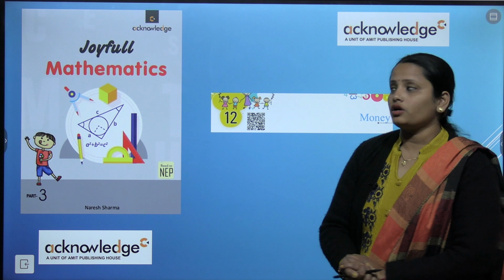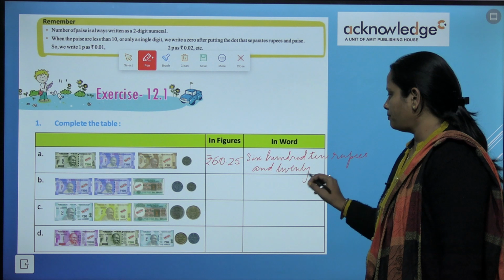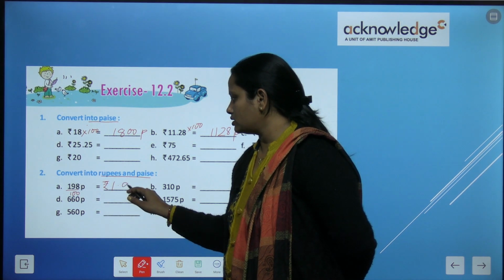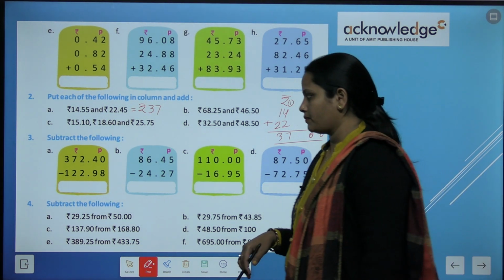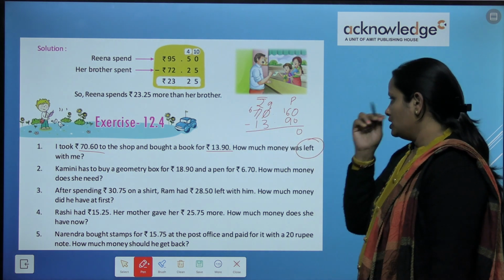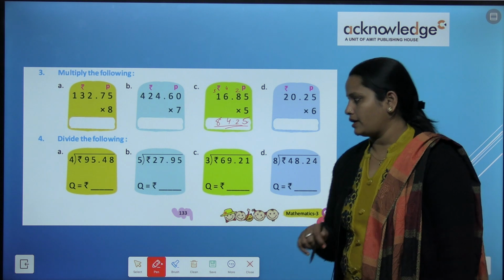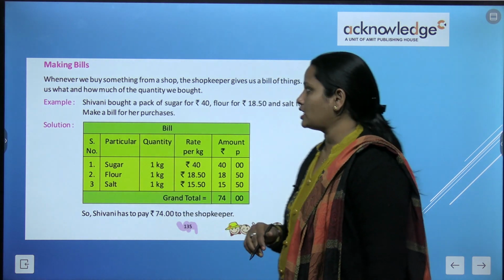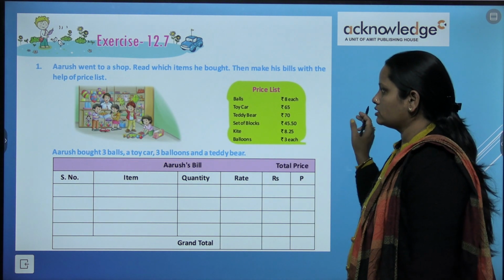Amit Publications Acknowledge Series Joyfull Mathematics Class 3 Chapter 12 Money